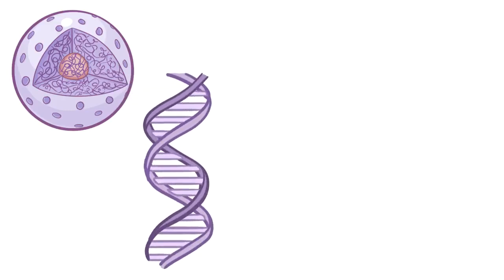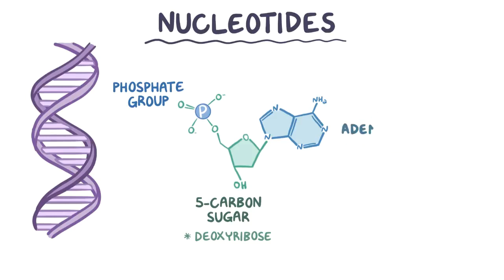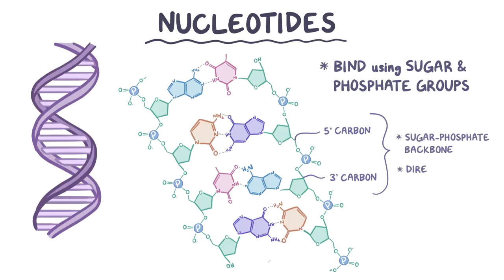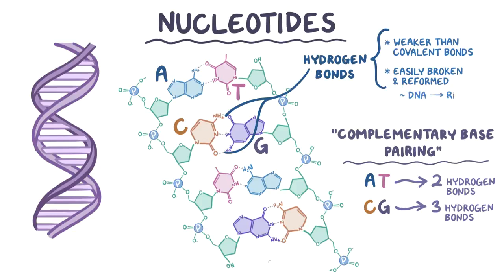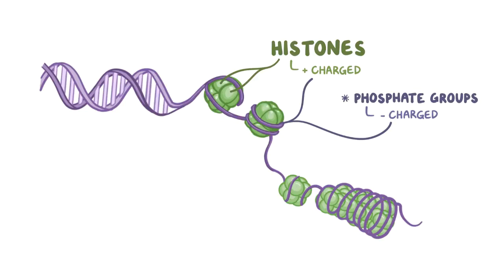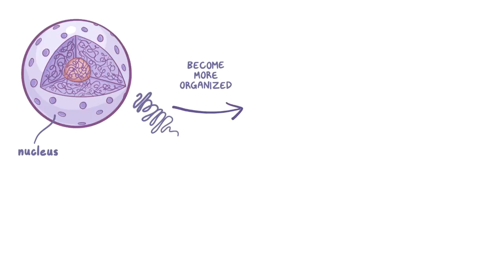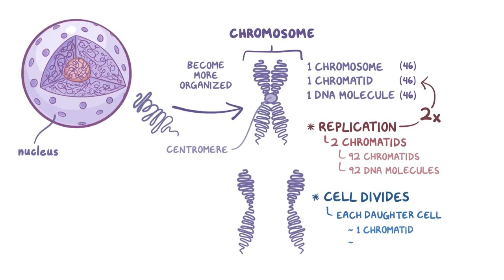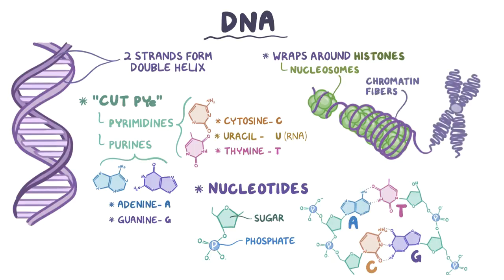9 DNA structure